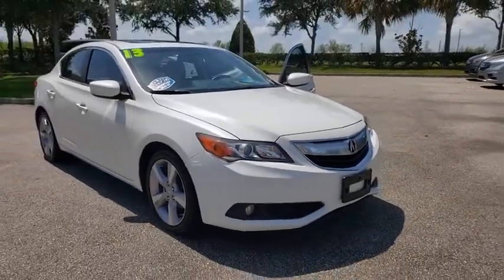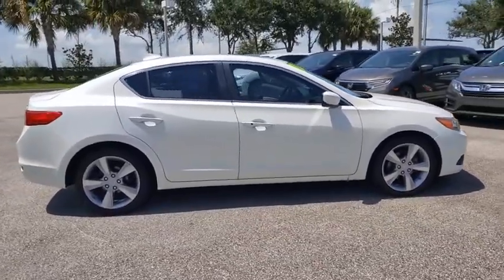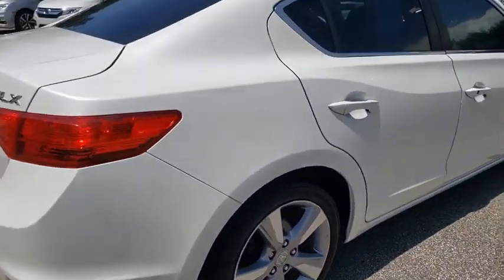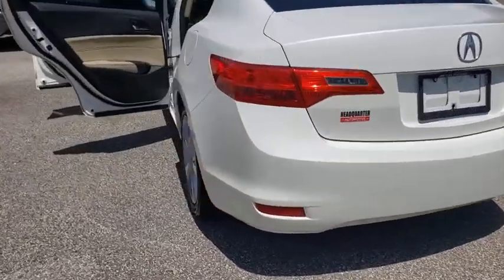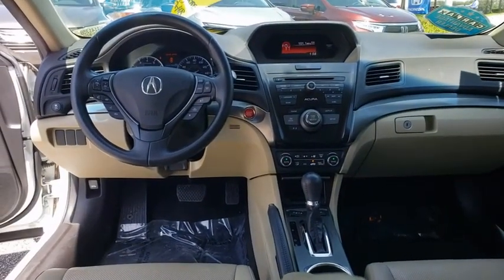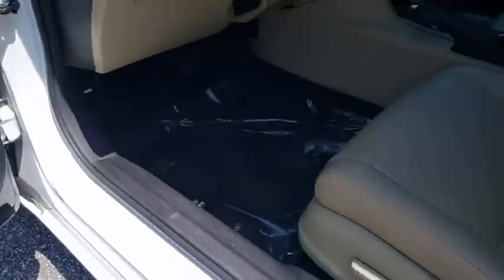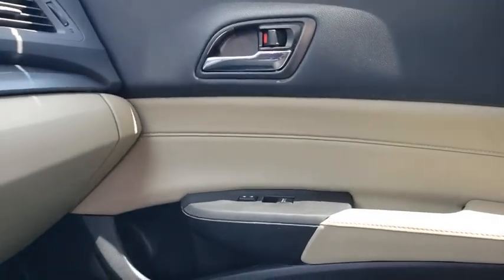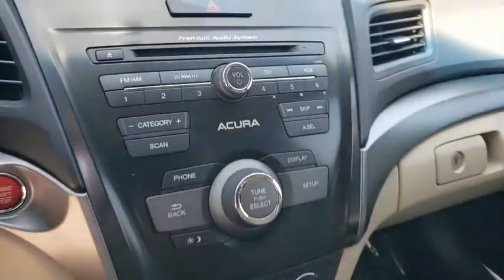2013 Acura ILX Winter Garden, Clermont, Winderemere, Winter Park, The Villages, FL LH414138B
Used 2013 Acura ILX available at Headquarter Honda in Winter Garden, Florida. Servicing the Winter Clermont, Winderemere, Winter Park, and The Villages, FL area.
2013 Acura ILX Premium Pkg - Stock#: LH414138B - VIN#: 19VDE1F56DE018262

Headquarter Honda
17700 State Road 50

2013 Acura ILX 2.0L 2.0L I4 SOHC i-VTECPRE-AUCTION PRICED!!, LOCATED AT HEADQUARTER HONDA..., Leather, Limited Lifetime Car Washes, Non Smoker, Safety Inspected for Worry Free Driving, Brand New Brakes, Carfax Available, LIMITED FINANCING AVAILABLE, EASY ON THE BUDGET, AS-IS NO WARRANTY, ILX 2.0L, 4-Wheel Disc Brakes, ABS brakes, Air Conditioning, Automatic temperature control, CD player, Front dual zone A/C, Illuminated entry, Panic alarm, Power moonroof, Radio: Premium Sound System w/AM/FM Tuner/CD, Traction control.Priced below KBB Fair Purchase Price!Headquarter Honda always provides the Best Customer Service on the Best Selection of Value Based Priced Vehicles in our market, so hurry before the one you want sells!Awards:* 2013 IIHS Top Safety Pick (When equipped with optional front crash protection)*Insurance Institute for Highway Safety.We are conveniently located just a few minutes West of Downtown Orlando, just off the Florida Turnpike between Winter Garden and Clermont! Its one of the easiest drive in Central Florida! Remember: Headquarter Honda Gets You There! So take the easy drive from almost anywhere in Central Florida to visit us or just call one of our Professional Inventory Specialist for more information and schedule a VIP appointment.